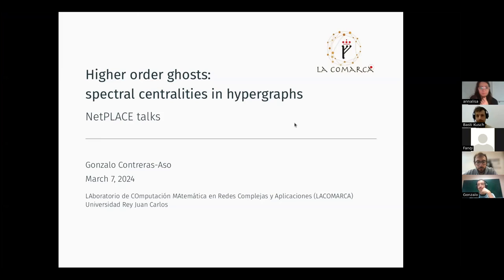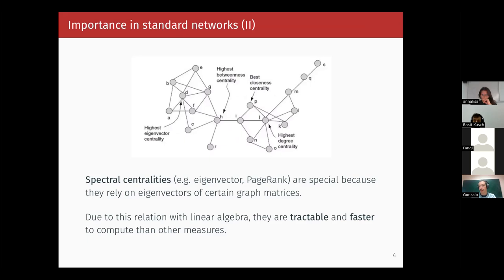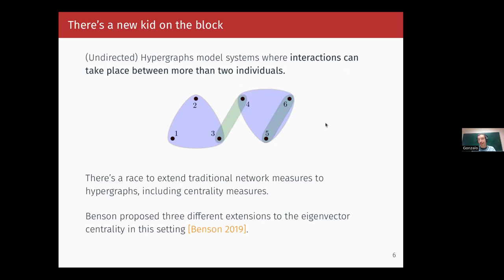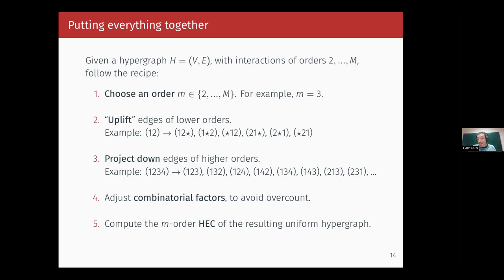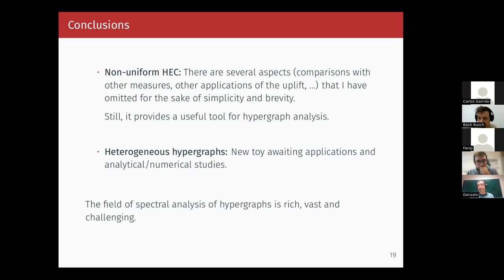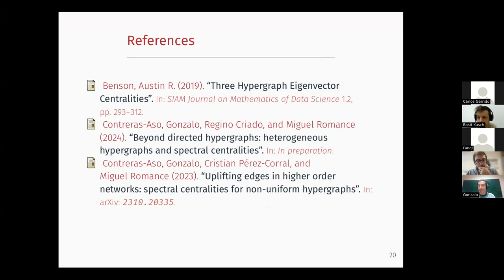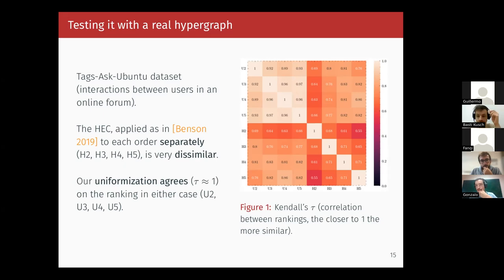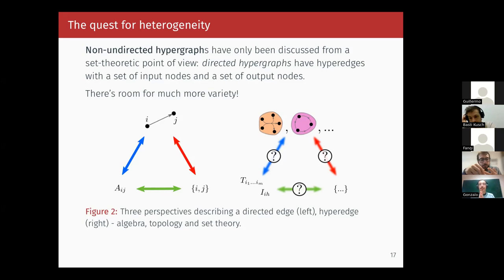Higher-order ghosts: spectral analysis of hypergraphs, Gonzalo Contreras-Aso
Research talk:
"Higher-order ghosts: spectral analysis of hypergraphs"

Abstract:  In the last year's we've witnessed a renaissance in network theory, with the introduction of hypergraphs to model systems beyond pairwise interactions. The community started the endeavour of translating already known graph-based measures to this new setting. A key bridge between graph theory and complex networks is that of spectral centrality measures (e.g. eigenvector, PageRank, ...). In hypergraphs, where the adjacency tensor(s) are involved, this is technically challenging. Still, Benson [1] managed to give three sensible extensions to this problem, although under very limiting assumptions: uniformity in the hyperedges (same number of nodes per interaction) and undirectedness. In this talk we first review the basics of what a centrality is, in standard networks, focusing particularly in the spectral ones, as well as some basic notions of hypergraphs. We then discuss how can we move beyond the first limitation [2] and possibly address the spectral centrality of other higher order structures as well.

[1] "Three Hypergraph Eigenvector Centralities", A. R. Benson, SIAM Mathematics of Data Science (2019)

[2] "Uplifting edges in higher order networks: spectral centralities for non-uniform hypergraphs", G. Contreras-Aso, C. Pérez-Corral, M. Romance, arXiv:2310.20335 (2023), under review at SIAM Mathematics of Data Science.

Discussion:
"Peer Review in Interdisciplinary Research: Present and Possible Future"

Abstract: In this discussion, I want to focus on the nuances of peer review within interdisciplinary research, particularly from the viewpoint of early-career scientists. I will share my experience of the reviewing process and then follow it with an open discussion where we propose strategies to improve interdisciplinary reviews, defining key attributes of effective referee reports.

Additionally, I'll consider a shift towards a peer-witness reviewing model, questioning the conventional closed-door approach.